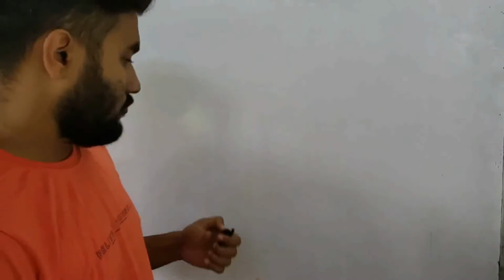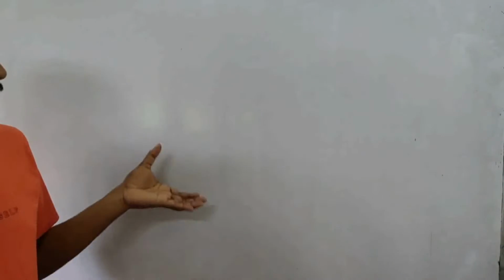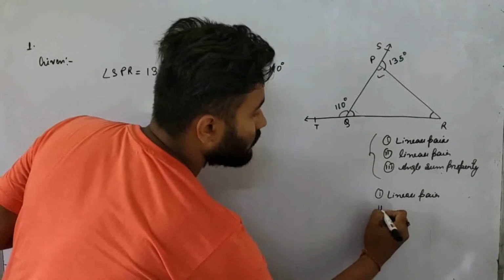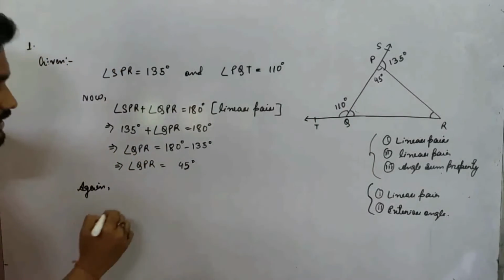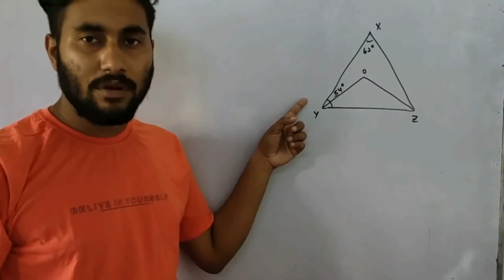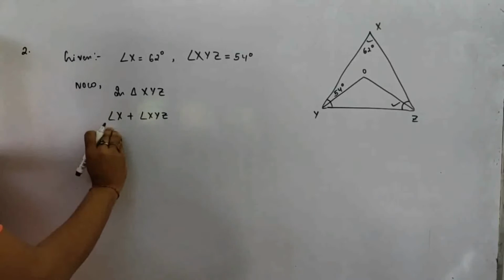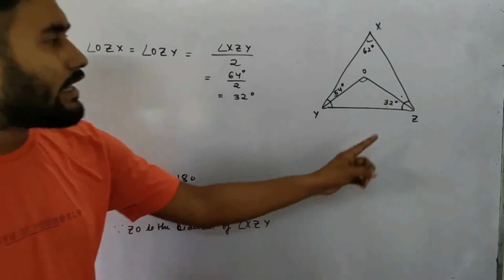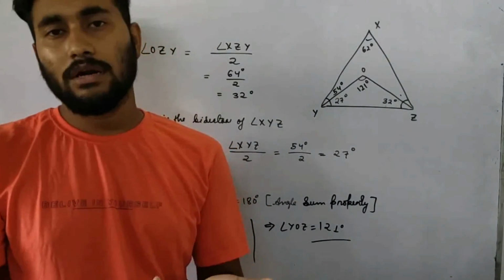Class 9 || Chapter 6 || Lines And Angles || Exercise 6.3 || (Part 1) || By MathematicsTutor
Hello Everyone,

About this video:

In this video exterior angle property proof
has been discussed and question number
1 and 2 of exercise 6.3 has been solved.